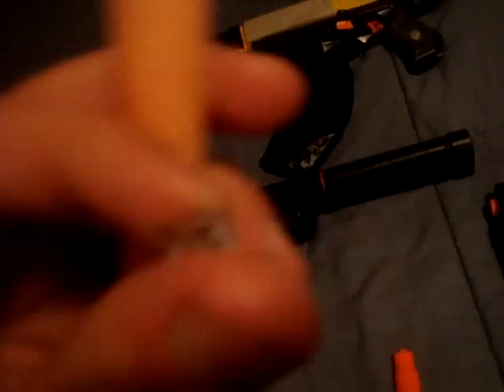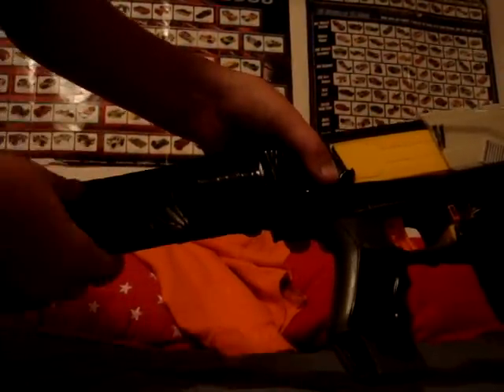nerf gun mods bullets,ak407 ,clip mod , recon mod